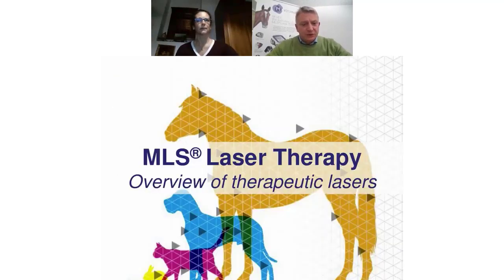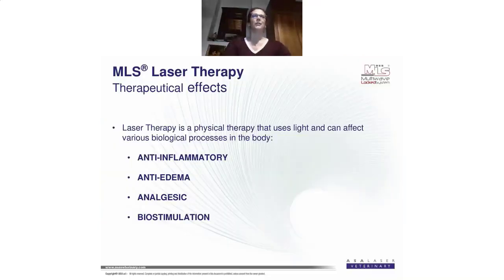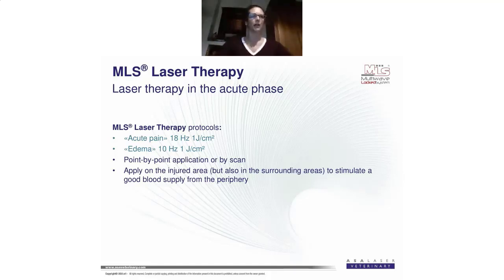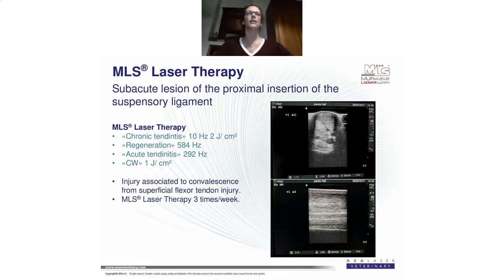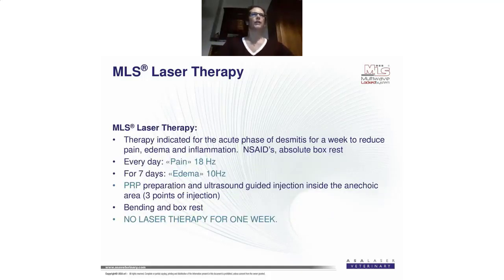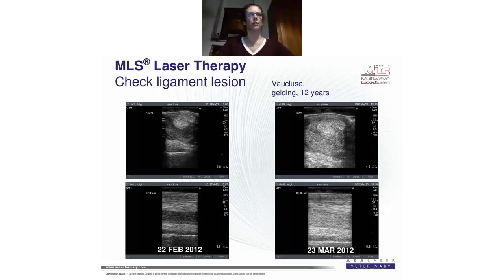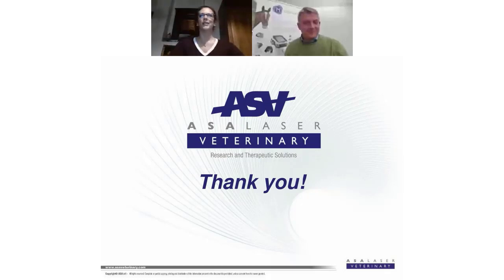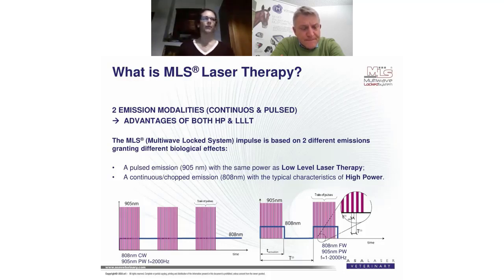Webinar MLS® Laser Equine Dinner Talks #2 Tendinitis, desmitis with PHYSIA GmbH